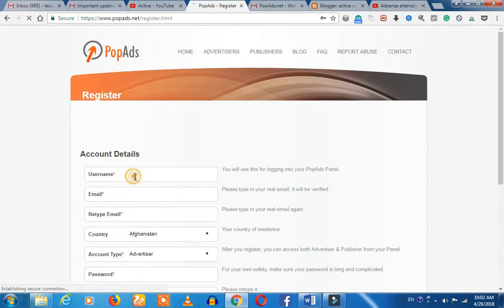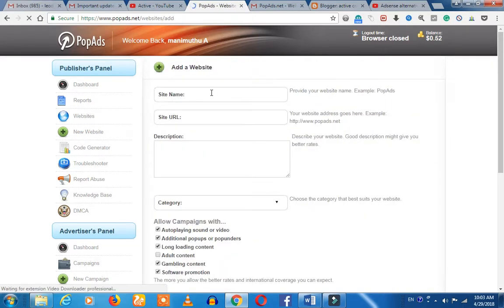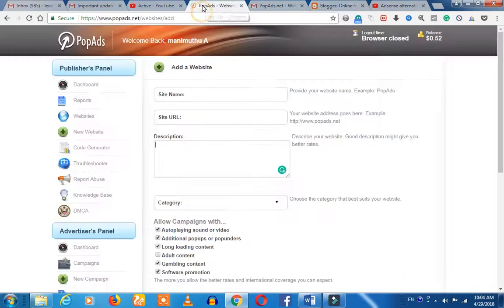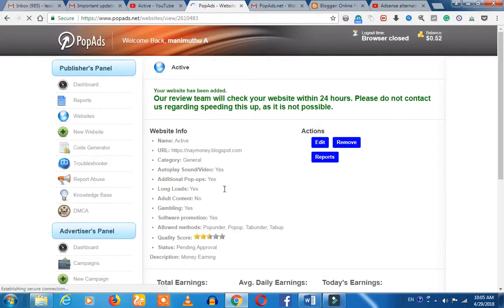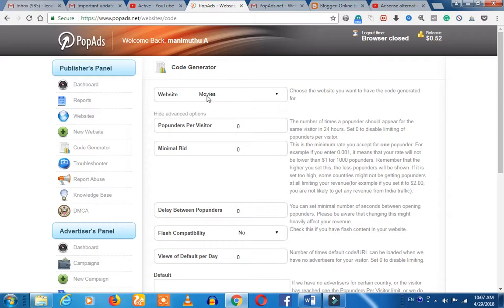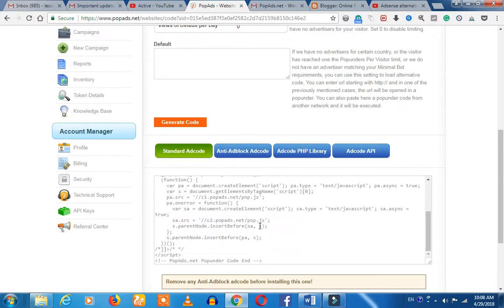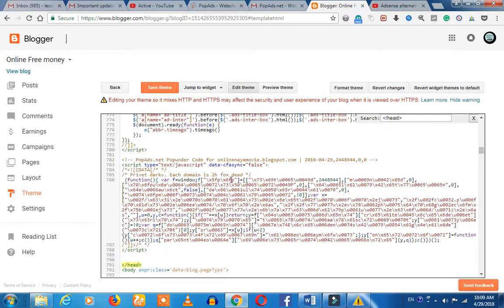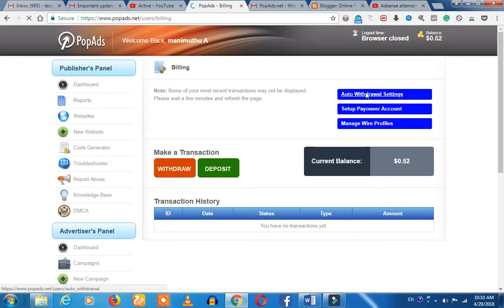Popads installation in Tamil, Best adsense alternative in Tamil for Blogger Adsense alternate#2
1. Simple 'Amma' computer or Mobile is enough; which needs to be along with the operating system of windows7 or windows 10. If you are using mobile, we suggest you to use Desktop view.

2. Tamil is enough.

3. No Investment

4. You should have a bank account. (See our recommended bank for your adsense). SInce we have told, how bankers are cheating you and taking your money without informing you.

bloggerintamil, tamilblogger, domainintamil, adsenseintamil, adsenseapprovalintamil For Whatsapp adsense + blogger + WordPress help Pop ads are the highest paying pop-up ads network. They approve all the site even porn, adult content, all type of website...
They Pay $4 per 1000 visitor for US and 2$ for 1000 Visitors

Minimum Withdrawal limit is 5$ only